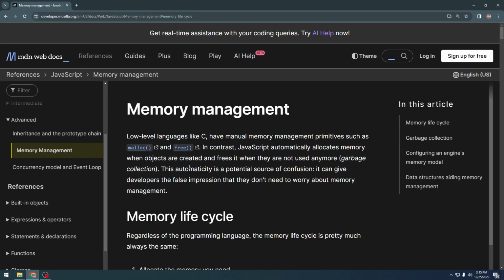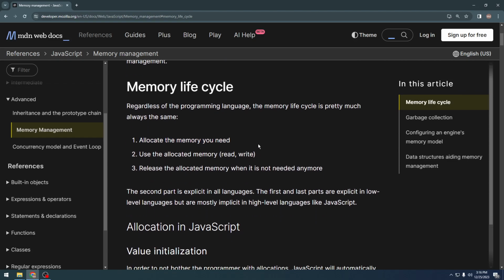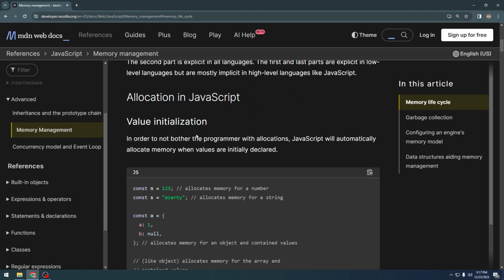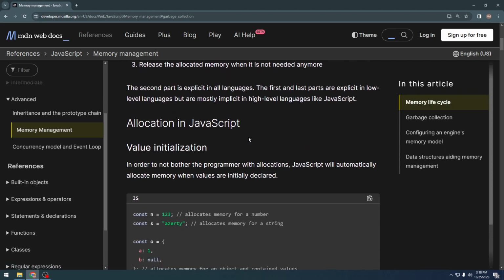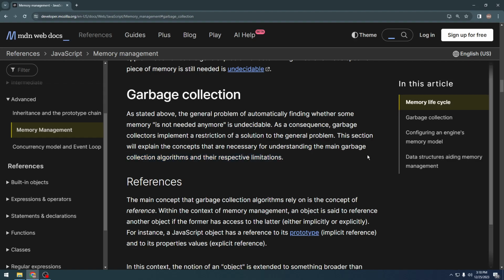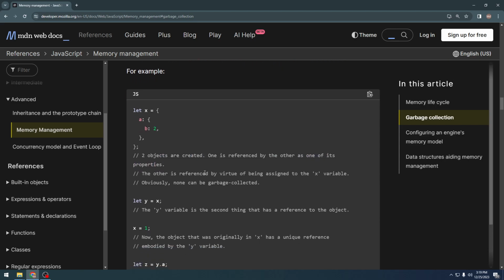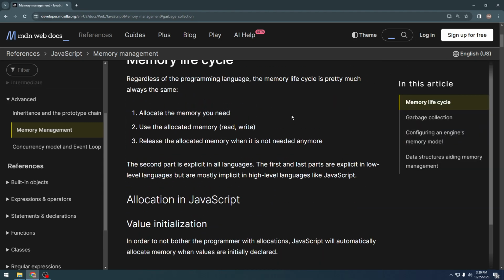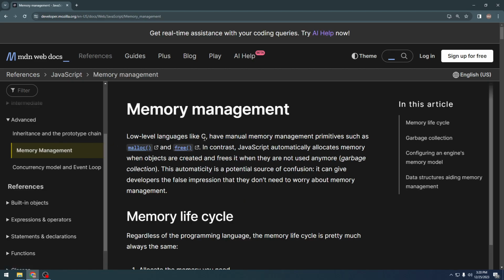JavaScript 20 -- How does variable stores value in JavaScript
Hello everyone, we've been working with JavaScript for sometime now but do we know how JavaScript stores variable ?

To know that we must know JavaScript Memory Management.